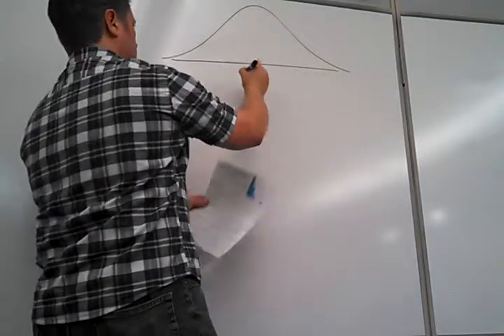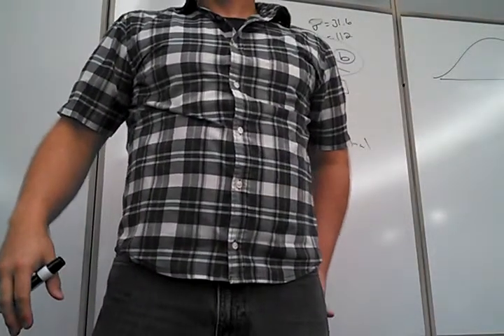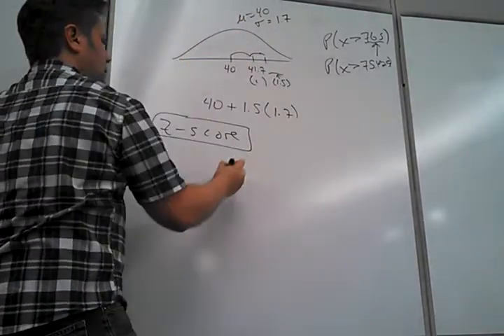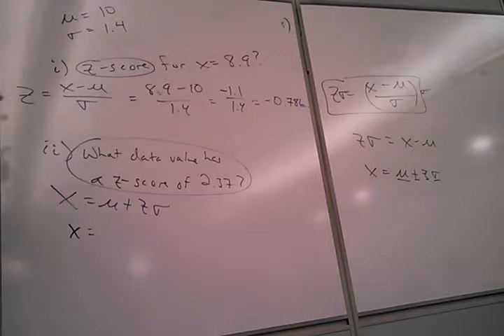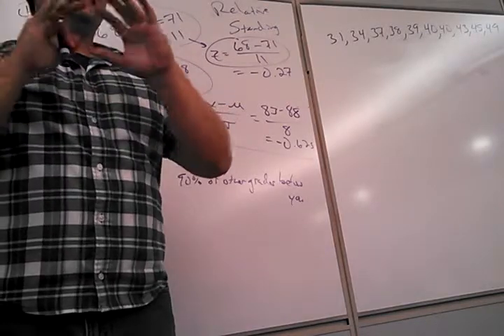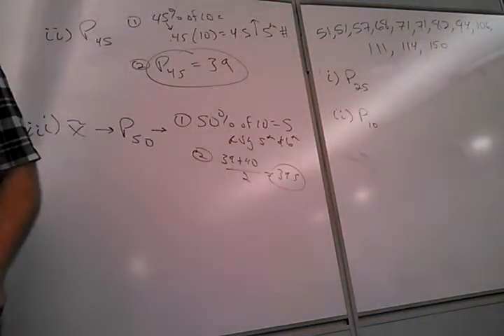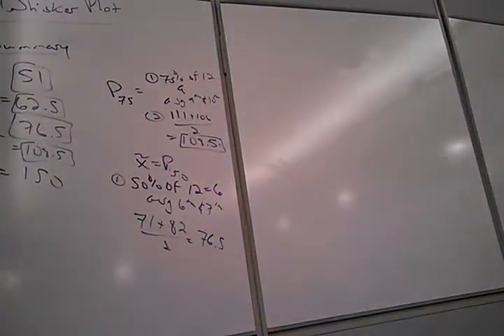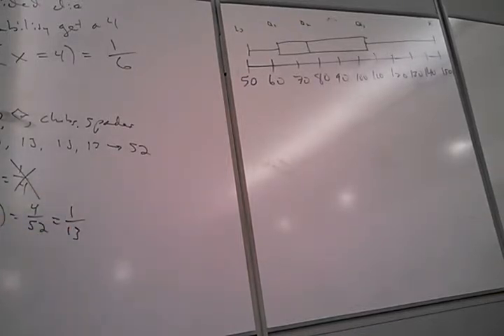Math 160, Feb 19 Lecture